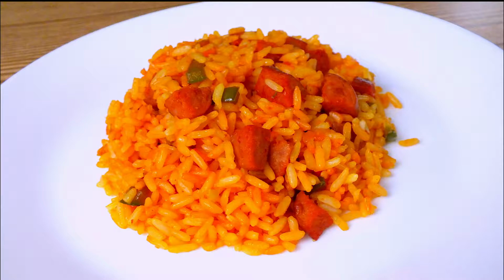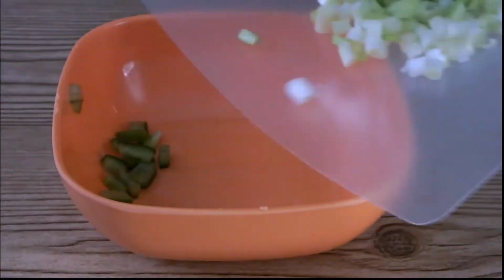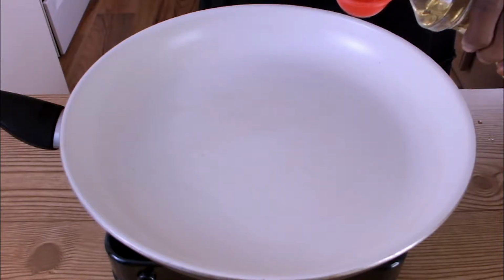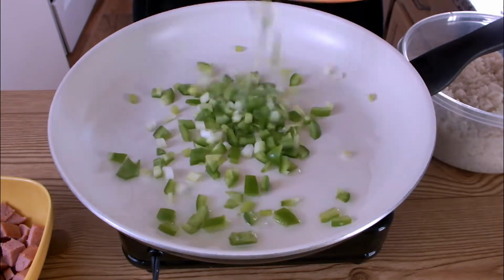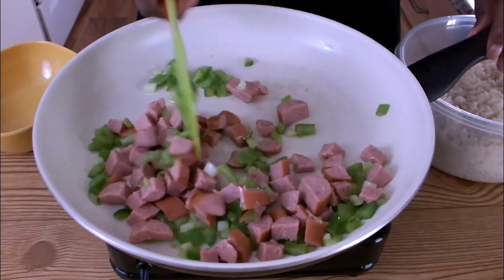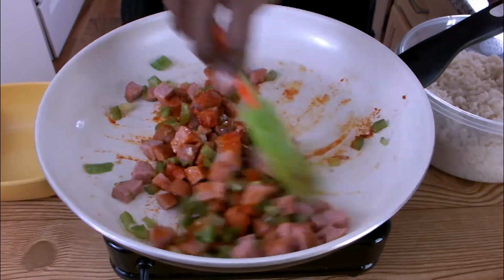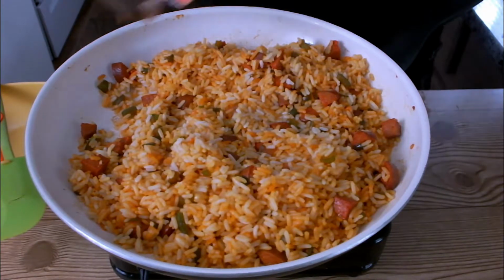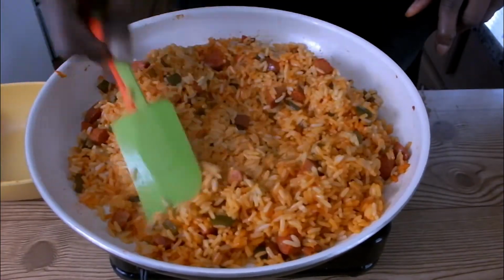HOW TO MAKE SAUSAGE RICE: RICE RECIPES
This "HOW TO MAKE SAUSAGE RICE" tutorial will show a quick and easy recipe. In this "HOW TO MAKE SAUSAGE RICE" recipe, I used smoked sausage and sazon to boost the flavors throughout this delicious rice.

Music Provided to me Courtesy of
Jasper Sawyer
Song: From That Place
            Have A Lttle Fun
            Seven